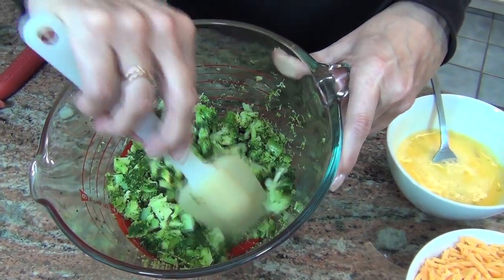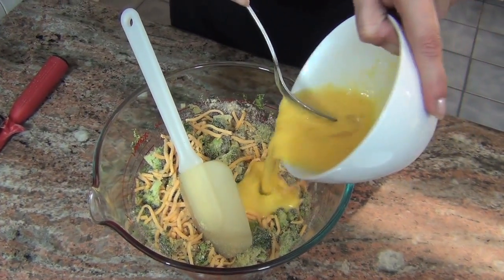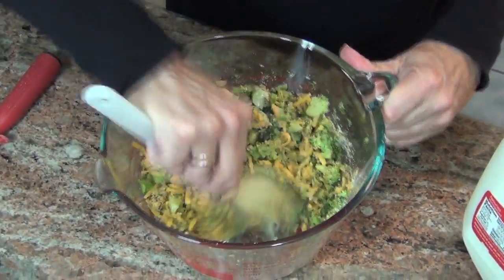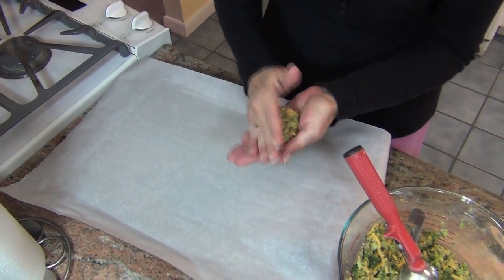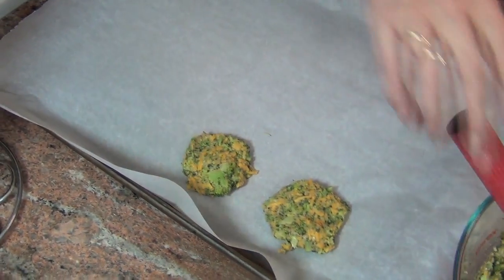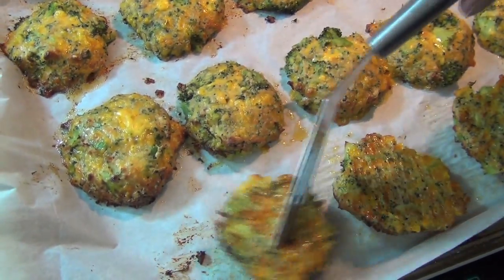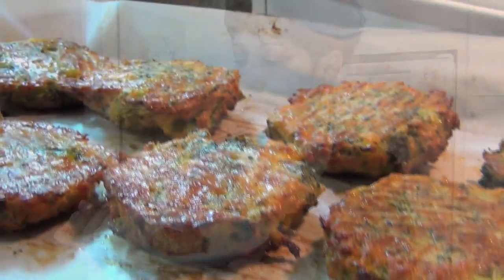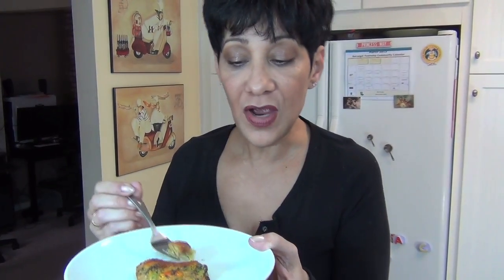Broccoli Cheese Bites ~ Great Side Dish or Snack!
These are a simple way to make a great tasting side dish or snack! Make a lot and freeze them!!